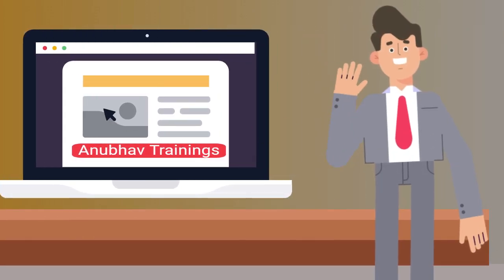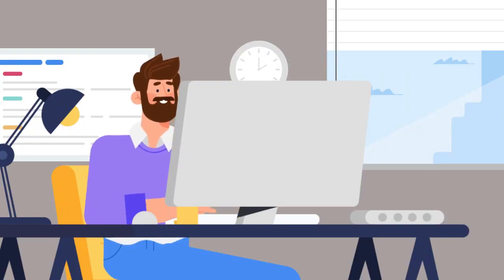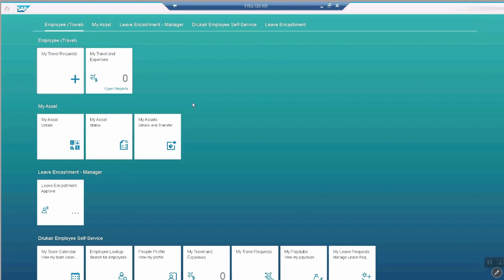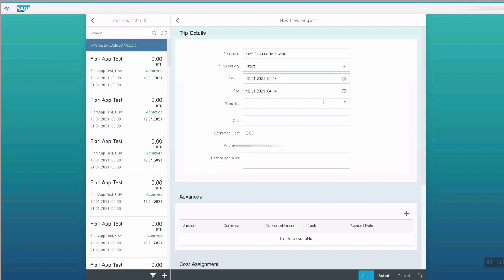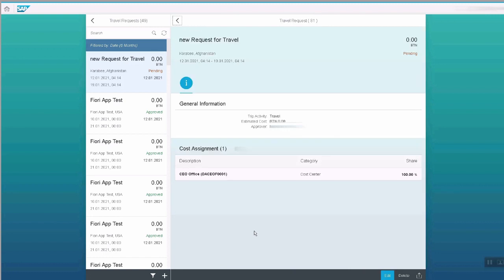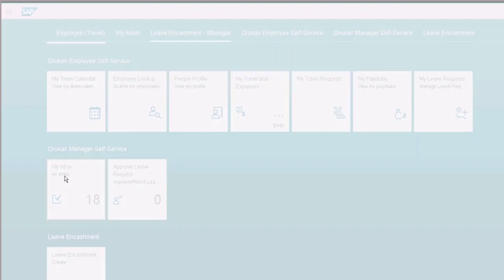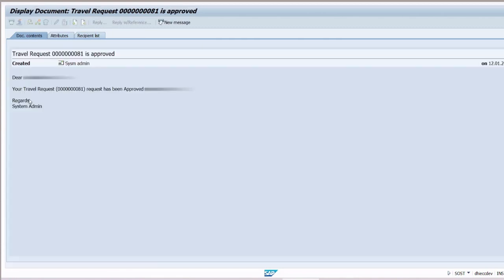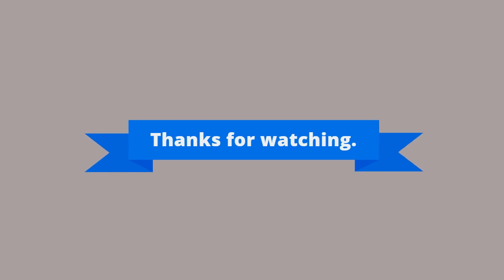SAP Fiori Travel Request Workflow | SAP Fiori My Inbox Integration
SAP Fiori My Inbox and Travel request workflow integration developed by Anubhav Trainings for end to end management of travel requests and approval process. There are multiple steps in the business process which are seamlessly integrated with Business workflow in backend. The Process is fully configured with Fiori and email notifications are presented to approvers and requestors with even HR.

Are you looking forward to develop similar requirements or Fiori Apps, we are happy to assist you on same.